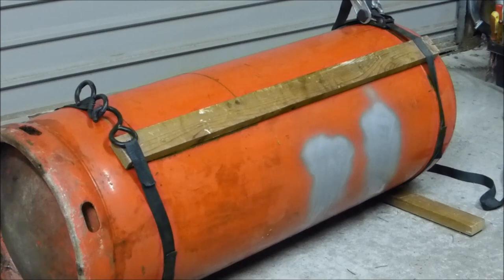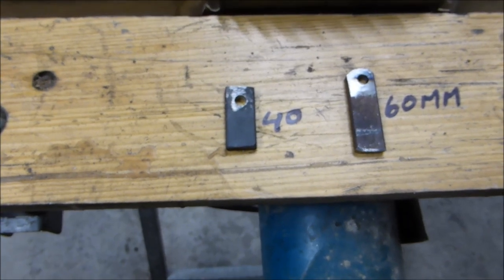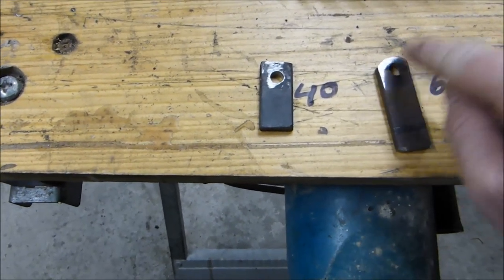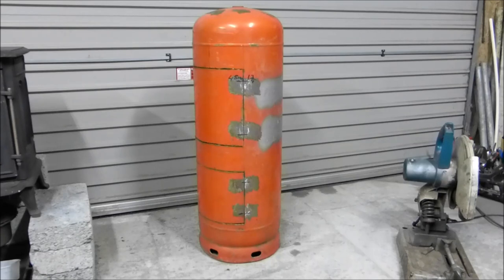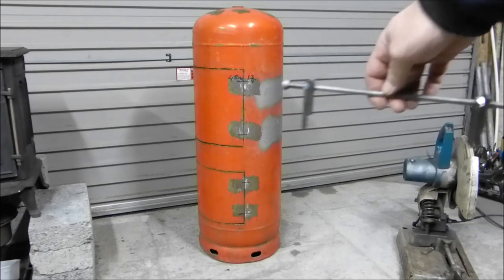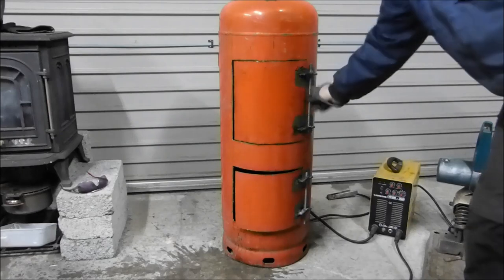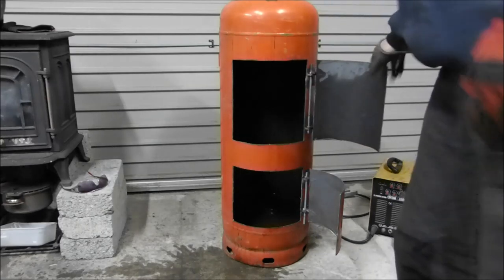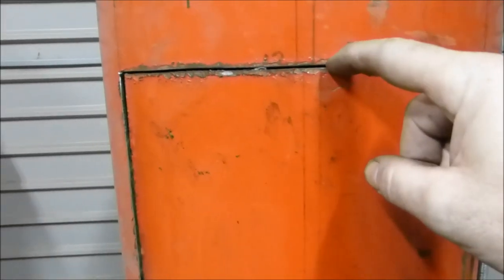Make a great waste oil and wood burning stove heater (part 2)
Awesome amount of free heat from an easy to build waste oil and wood burning stove heater. Step by step 7 part video guide to Ozzirt style burner. Cheap easy project to build using a propane tank and works very well with tons of heat output and a very clean burn. Clear instructions with measurements, tips and full description of the build given from start to finish of the project.